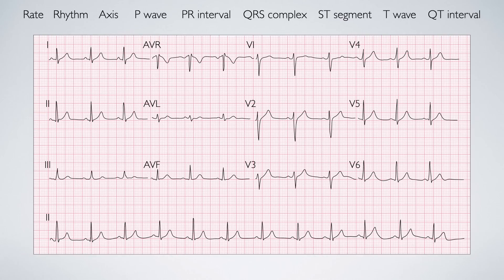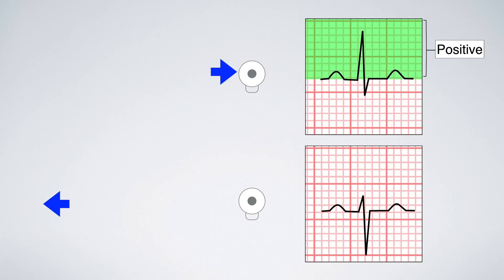Rapid, structured ECG interpretation: A visual guide FOR REVISION!!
This is designed as a really fast, rapid movement through electrocardiogram ecg interpretation - Mainly for revision purposes. If you are new to ECG interpretation - I suggest first watching my episode on ECG Interpretation )and Arrhythmias

In this episode, we take you step-by-step through a well-organized method for interpreting the 12-lead ECG. Throughout the video, we will identify specific abnormalities related to the rate, rhythm, axis, p-waves, PR interval, QRS complex, ST segment, T-waves, and QT interval.

We aim to provide you with a quick and efficient reference, making this review perfect for exam revision. The content moves at a pace that allows us to cover a wide range of diagnoses, ensuring you have a comprehensive understanding of ECG interpretation.

With the help of 30 animated presentations, we aim to make the learning process engaging and enjoyable. By the end of this video, you'll be equipped with valuable insights that will sharpen your ECG interpretation skills and enhance your diagnostic capabilities.

So, let's dive in and master the art of ECG interpretation together!

If this video has been helpful to you in any way, I kindly request you to consider sharing it with your friends on Facebook, WhatsApp, or any other social platform. Your support is crucial in helping my channel grow and enables me to reach more knowledge seekers like yourself. Together, we can spread the joy of learning and expand our medical community. Thank you from the bottom of my heart 🫀🥺🙏

timestamps
00:00 *Introduction*
00:15 *Patient demographics and ECG setting*
00:41 *Rate* :  how to calculate the heart rate on an ECG/EKG
01:15 *Rhythm* :  how to determine the rhythm on an ECG/EKG
01:38 Sinus Rhythm:  how to confirm Sinus rhythm on an ECG/EKG
02:02 Bradycardia:  How to confirm the underlying diagnosis (Sinus bradycardia, junctional escape, sinus arrest and atrioventricular block) on an ECG/EKG
03:09 Tachycardia:  The classification of Tachycardias (Narrow and broad complexes)
03:36 Narrow Complex Tachycardia:  How to confirm the underlying diagnosis (Sinus tachycardia, Atrial flutter, AVNRT, AVRT and Atrial fibrillation) on an ECG/EKG
04:45 Broad Complex Tachycardia:  How to confirm the underlying diagnosis (VT, polymorphic VT and VF) on an ECG/EKG
06:15 *Axis* (Normal, Right axis deviation, Left axis deviation & Extreme Axis)
07:30  *P waves* ( P pulmonale and P mitrale)
08:21 *PR interval* assessment on an EKG
08:45 The Atrioventricular heart blocks (first degree, second degree: mobitz 1 & mobitz 2, Third degree block)
09:51 The Pre-excitation syndromes (Wolff-Parkinson-White)
10:24 *QRS Complex* assessment on an ECG/EKG
11:02 Left Ventricular Hypertrophy on an ECG/EKG
11:35 Right and Left bundle branch blocks on an ECG/EKG

12:43 *ST segment* (ST elevation MI with pathological Q waves & Pericarditis) assessment on an ECG
14:08 *T wave* (T wave inversion,  Wellens syndrome & Hyperkalaemia) assessment on an ECG
15:37 *QT interval* (QTC prolongation) assessment on an ECG

*References*
1) Bonow, RO., Mann, DL., Zipes, DP., & Libby, P. (2011). Braunwald's Heart Disease: A Textbook of Cardiovascular Medicine. 9th edition. Elsevier Science.
2) Issa, Z., Miller, J. M., & Zipes, D. P. (2018). Clinical Arrhythmology and Electrophysiology: A Companion to Braunwald's Heart Disease (3rd ed.). ISBN 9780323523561 (hardback), ISBN 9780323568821 (eBook).
4) Surawicz Borys Timothy K. Knilans and Te-Chuan Chou. 2008. Chou's Electrocardiography in Clinical Practice : Adult and Pediatric. 6th ed. Philadelphia PA: Saunders/Elsevier. Retrieved August 14 2023